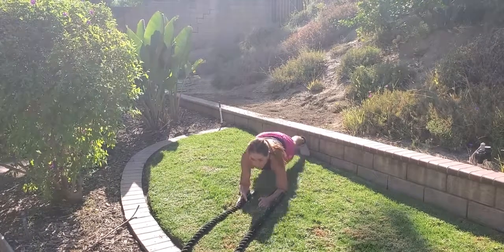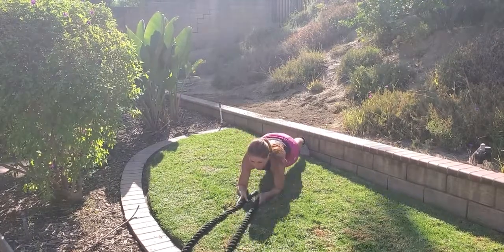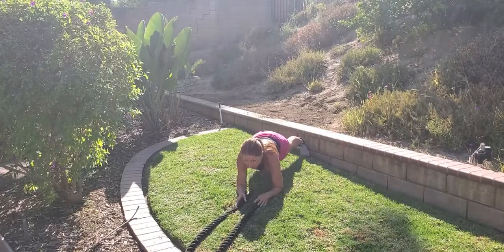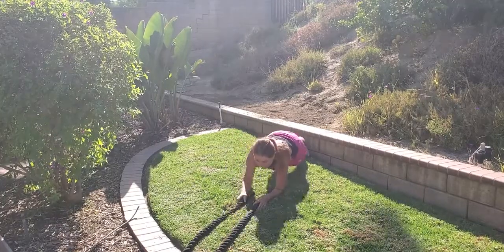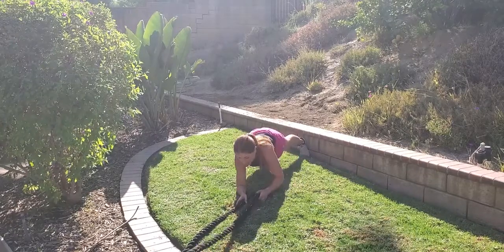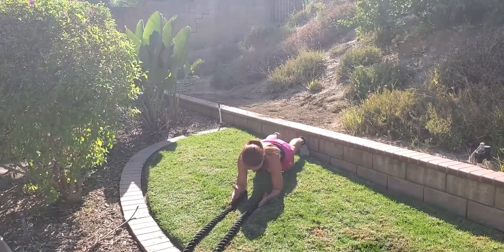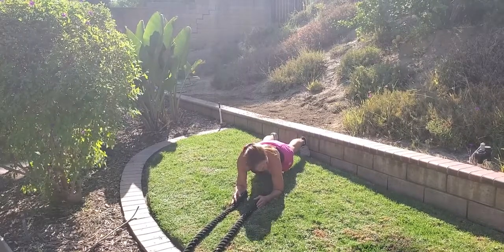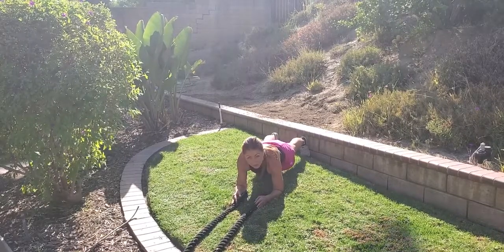How to do Battle Ropes Plank Alternating Slams